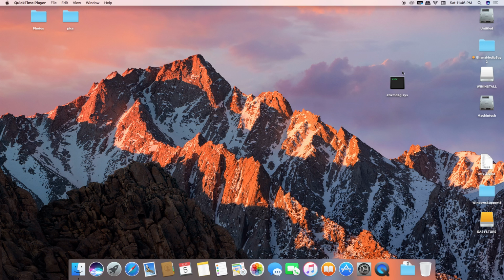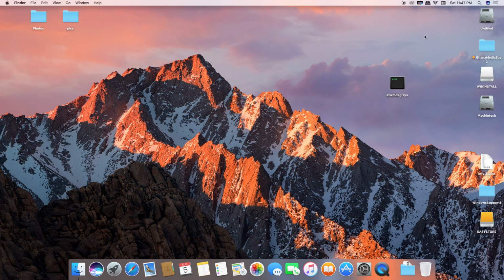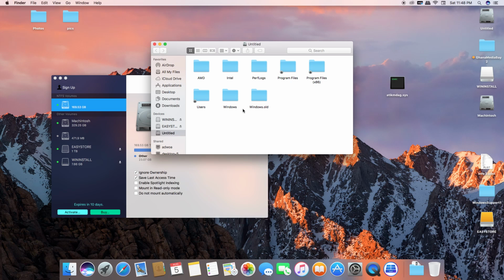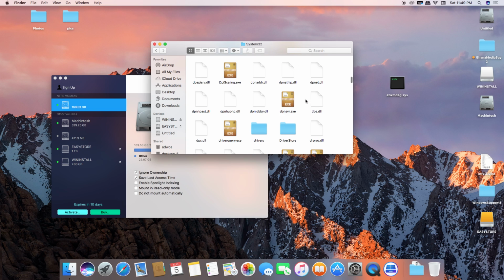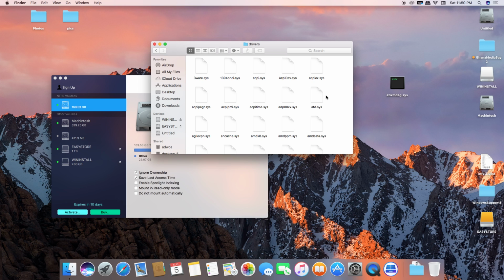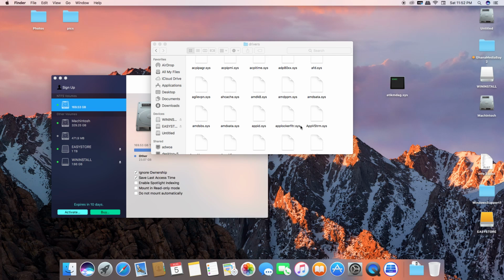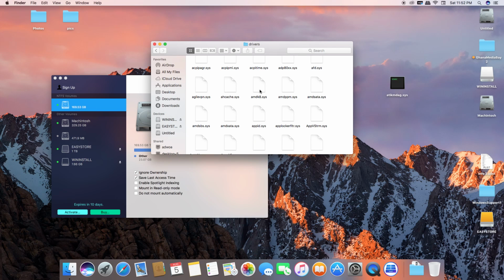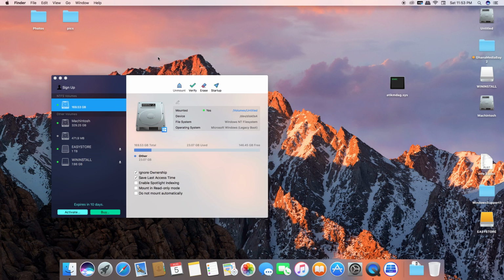BOOTCAMP WINDOWS 10 FIX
IF you have black screen after installing windows 10 or upgrading to windows 10 on iMac or any apple computer(with ATI graphics card)... do this to fix the issue and use windows 10.
 Download this application below and use it to delete the atikmdag.sys from window drive:/windows/system32/drivers/atikmdag.sys